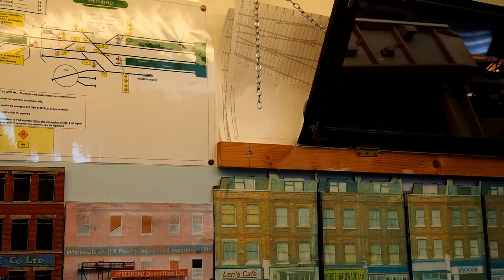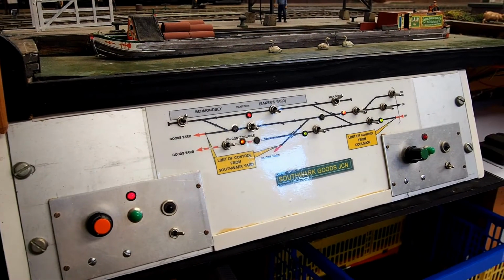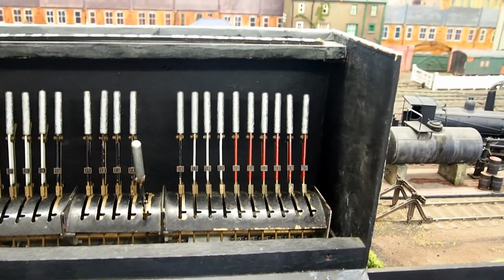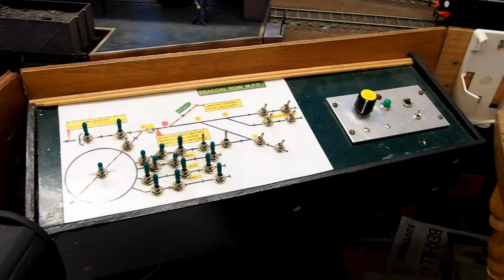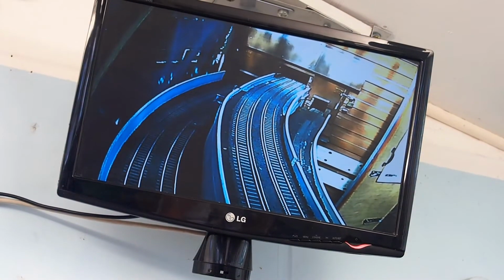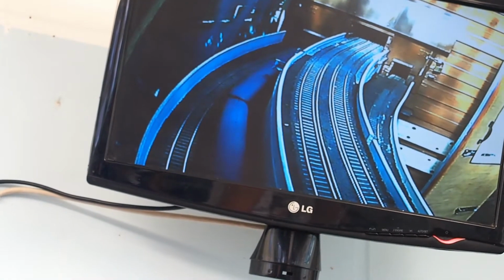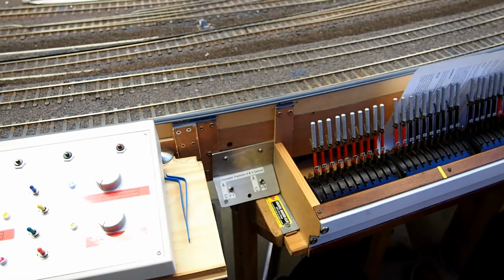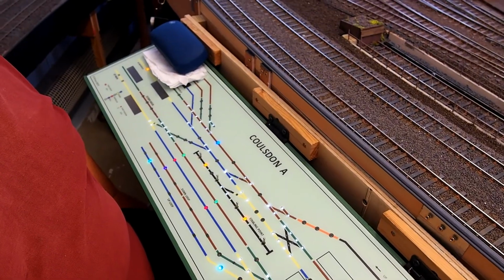SR7mm Group Operating Positions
An additional video to accompany the November 2021 Evening with preview presentation displaying the operating positions on the SR7mm Group layout. (1920 x 1080 30fps)